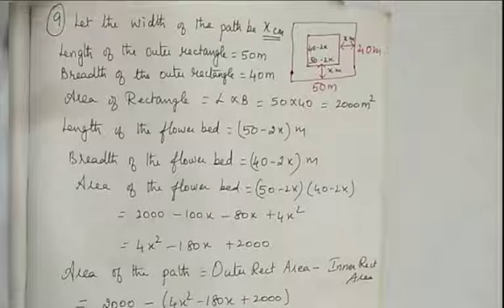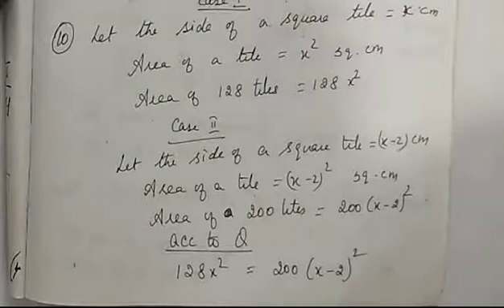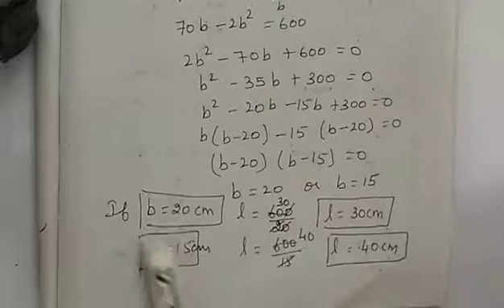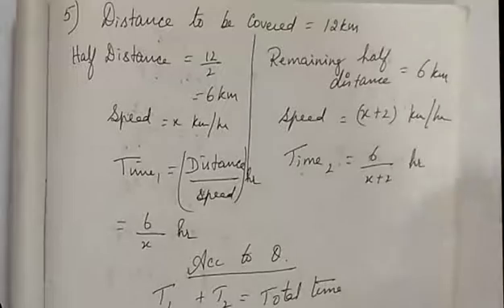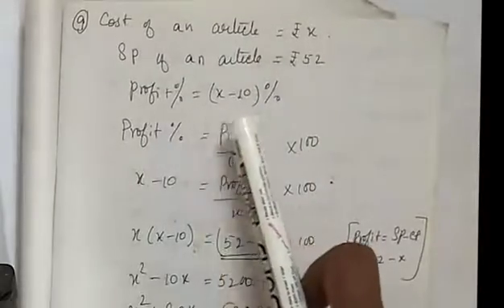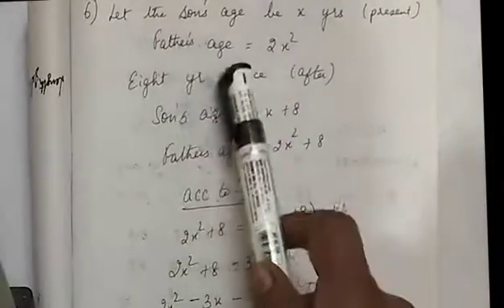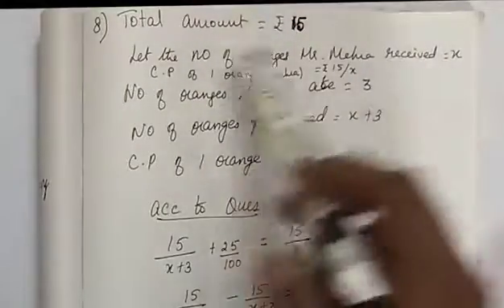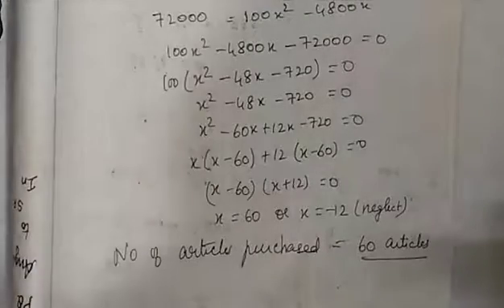Video no 13 class 10 sub maths Ch-6 ex 6b, 6c, 6d by Mrs Inbalatha